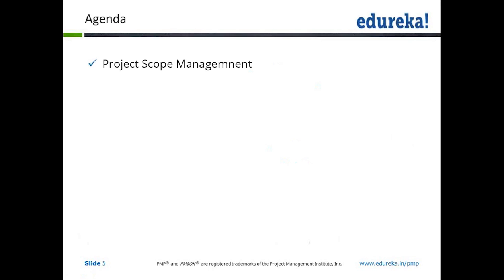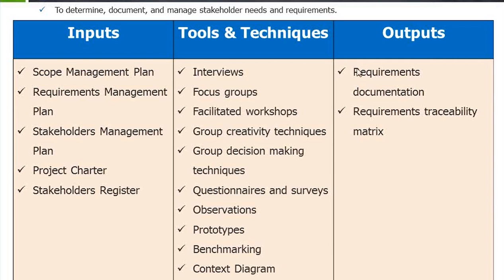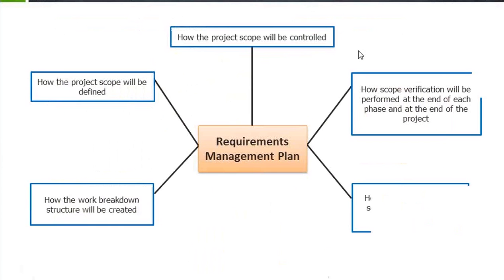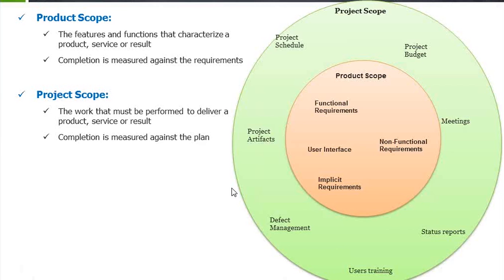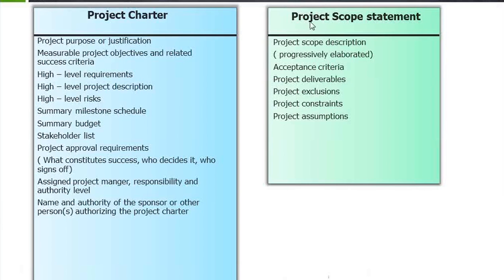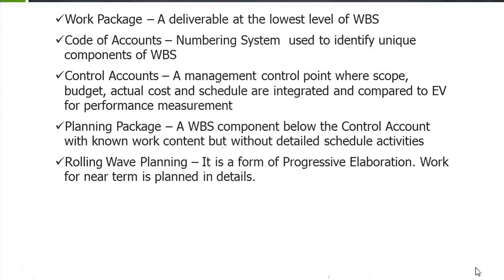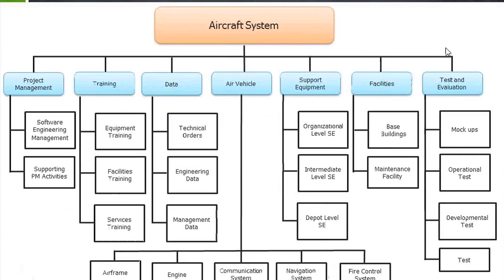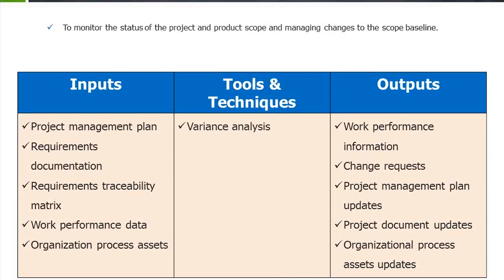Introduction to Project Scope Management | Project Scope Management Plan | PMP | Edureka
Project Scope Management involves planning, definining, validating and controlling the project scope. It is a very important part of PMP training. To know more about Project Scope Management, watch this video, which briefs on the following topics:
1.Inputs
2.Tools & Techniques
3.Outputs
4.Project Integrated Management
5.Context Diagram for IT Case Study
6.Requirements Management Plan
7.Product Scope
8.Project Scope
9. Key Techniques
10.Value Management System Project

The topics related to ‘Project Scope Management’ are extensively covered in our ‘Pmp® Exam Preparation' course.